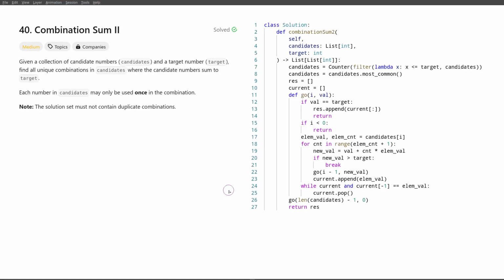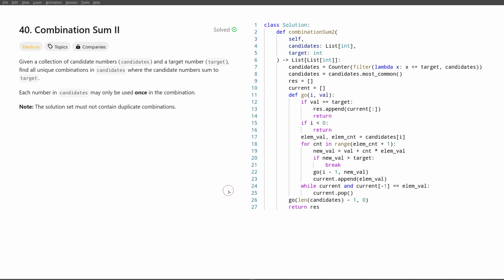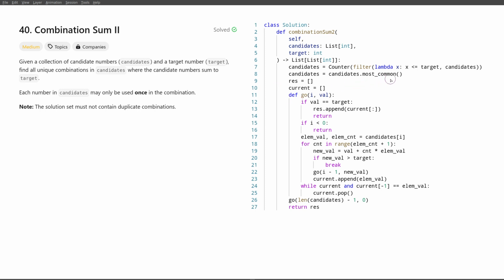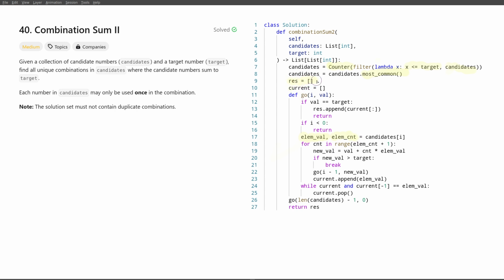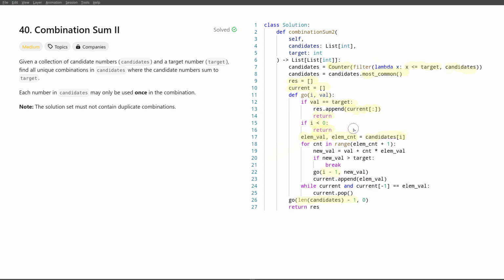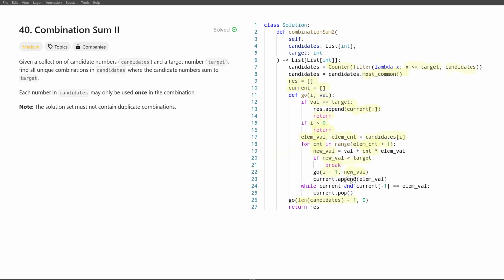[August 13, 2024, LeetCode daily] 40. Combination Sum II - Python, solution explained